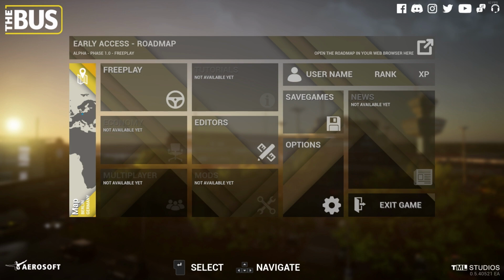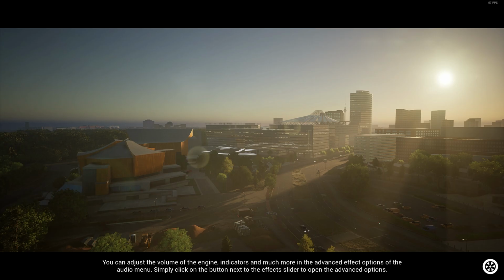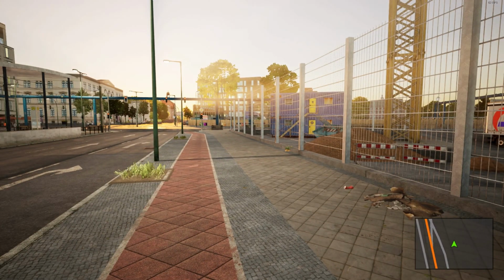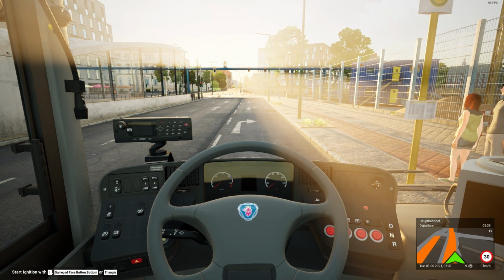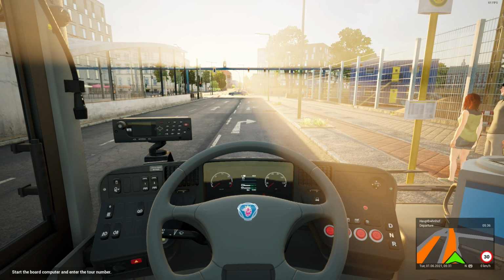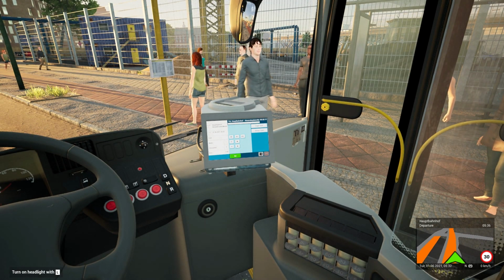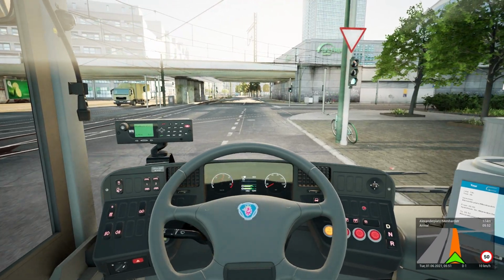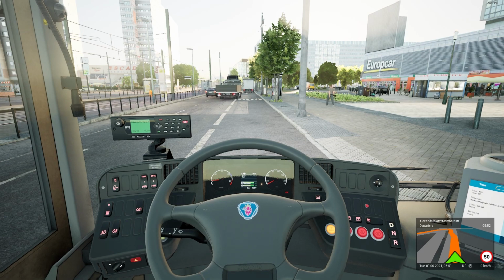The Bus | Update 1.2 BETA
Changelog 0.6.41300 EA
Updated lighting systems: sunlight, moonlight, vehicle lights, street lights, buildings, etc.
Onboarding passengers now walk to their correct seat instead of teleporting
Disembarking passengers now move from their seat and walk to the exit doors instead of teleporting
Disembarking passengers now choose the closest door to their seat’s position when exiting the vehicle
Disembarking passengers now can leave through any door
Bus line TXL: time of travel in-between bus stops updated
Operating Plan menu update
Added license plates to parking cars
Fixed a bug in the German license plate system, e.g. 5-digit numbers should no longer be possible
In-Game Editors: Deleting stops in lines now correctly updates all routes
Board Computer: You can now use Numpad on your keyboard to enter the tour code
Added a keybinding that allows pausing the mouse control input to enable mouselook
Fixed bug where the standard operating plan wasn't loaded correctly after resetting.
Weather templates have been updated
Geometries of buildings have been updated (mostly around Beusselstraße and Turmstraße)
Some traffic fixes for traffic lights, ROW (right of way) and speed limits
Some navigation fixes
Additional aspect ratio fixes for UI screens and HUD
Fixed some asset physics
Fixed some shader compiling errors
Update feedback reporting tool
Retarder now fades out correctly
Updated camera distance when using the photo mode
Incorrectly reported conflicts between key assignments have been fixed
Dynamic weather templates are now loaded correctly from savegame data (will only work with new save game files)
Updated the positions of the roof hatches
Updated the positions of the observation cameras in the Scania Citywide 12M
Fixed traffic lights that don't update on spawning
Passengers can now use different clothing patterns and colors
Reset vehicle function updated - should no longer place the vehicle into invisible walls and respects rear end of articulated vehicles and the maximum length of the vehicle
Fixed a bug where the photo mode could interfere with the vehicle controls
Fixed footstep sound not respecting effect volume settings
Updated collisions of some assets
Fixed the time display on the radio screen
Matrix displays updated
Other minor fixes

If you would like to help me out please consider donating

My Rig
Processor: Intel(R) Core(TM) i7-10700KF CPU @ 3.80GHz
Installed Memory (RAM):  32.00GBB
System type: 64-Bit Operating System
HDD: 1TB SSD & 500gb SSD
Graphics Card: NVIDIA  GeForce  RTX 3070 8GB